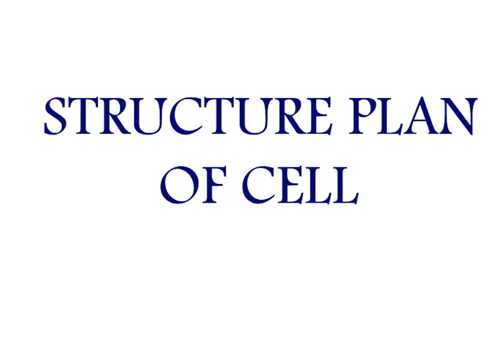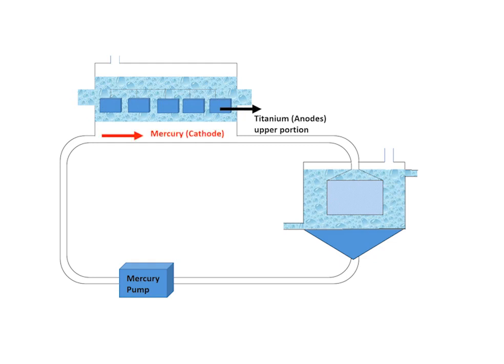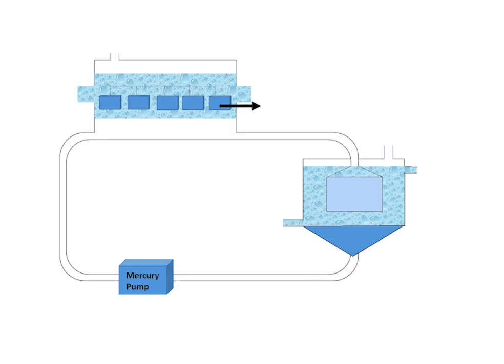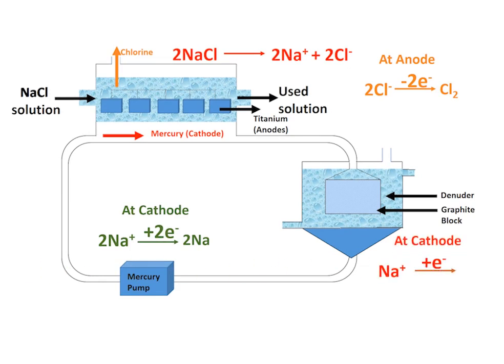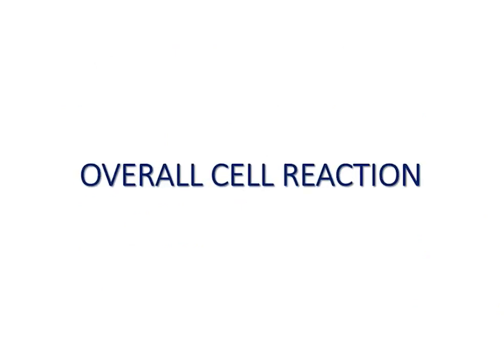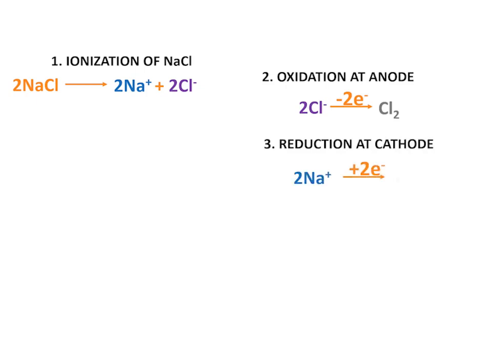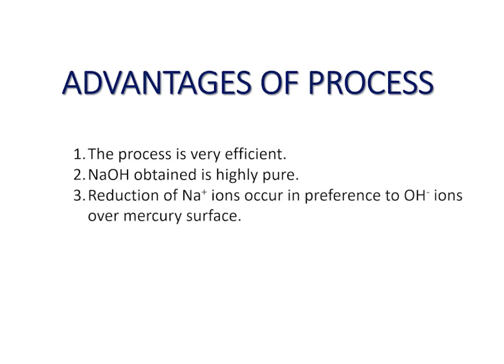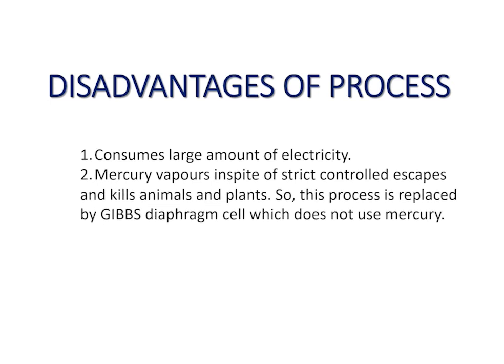Preparation of caustic soda@logic science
preparation of caustic soda and the Chemistry of the reaction with all equations, advantages and disadvantages are discussed in this video. this is the topic of chemistry from second year abd nineth level.

This lecture explains the Castner Kellner Cell /process for the preparation of sodium hydroxide solution.